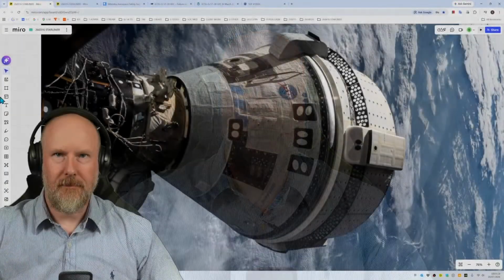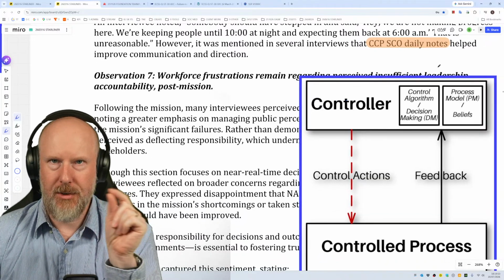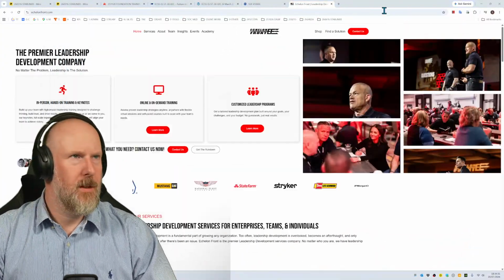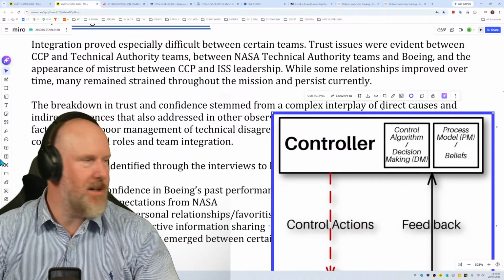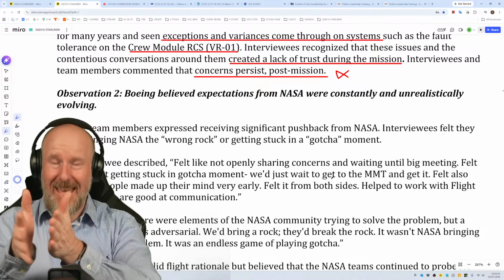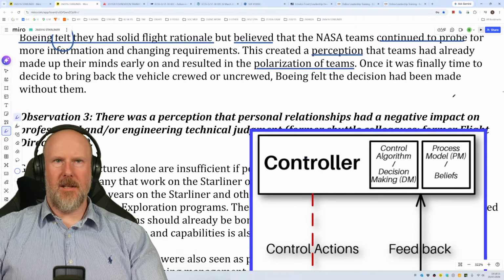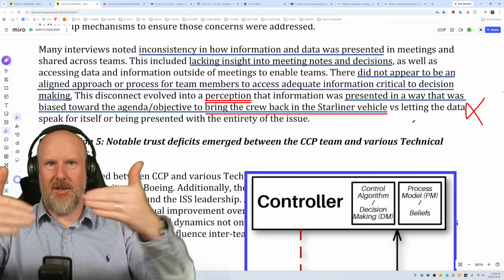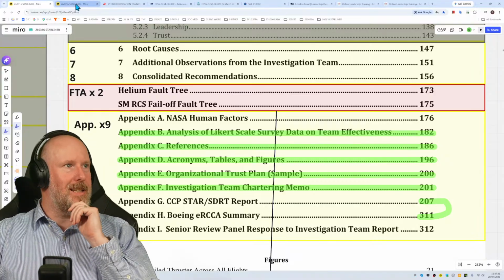STAMP/STPA/CAST Livestream 21: Boeing Starliner / NASA Crewed Flight Test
In this Livestream I will continue exploring the Boeing
CST-100 Starliner Crewed Flight Test (CFT) "Propulsion System Anomalies during the Crewed Flight Test - Investigation Report" through the lens of STAMP, STPA & CAST.

This report was published by NASA dated 5th February 2026, and I have had a quick look through it and can already see some areas where STAMP could provide some advantages.

This will be the next Livestream in a series (the report is 311 x pages!).

See you there, bring your friends and some refreshments / snacks ;-)

And of course, be sure to ask some questions / share your experience :-)